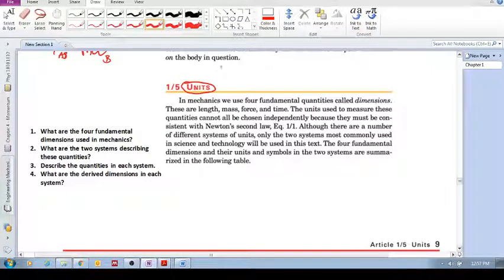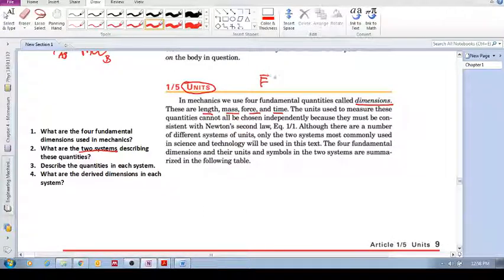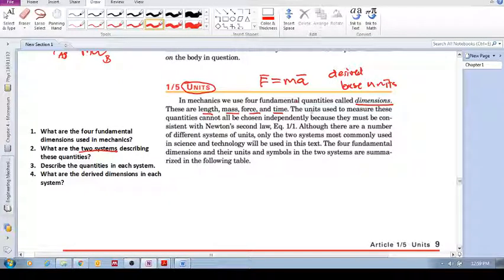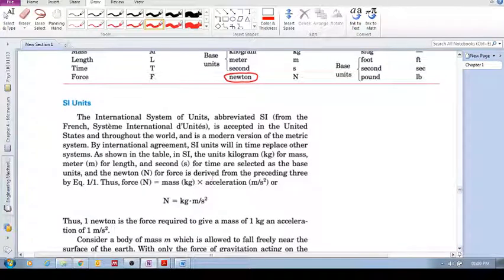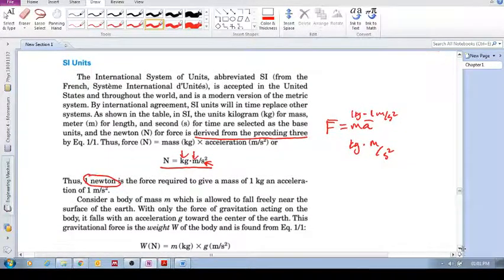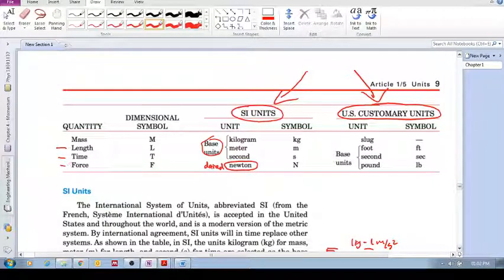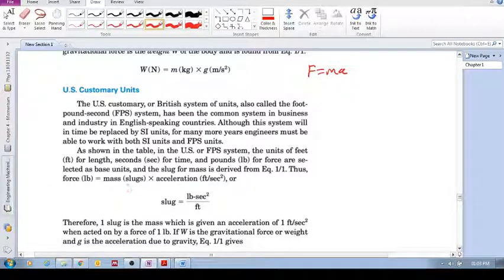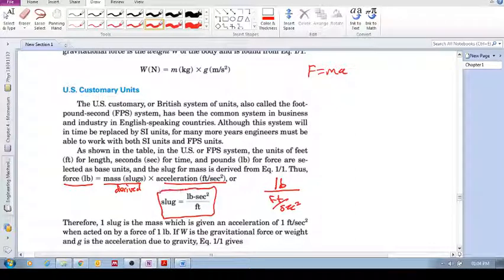Chap 1.5 - Units (a): SI units and US Customary units